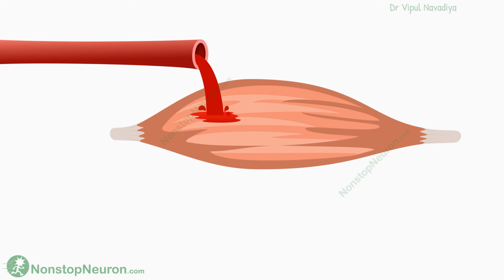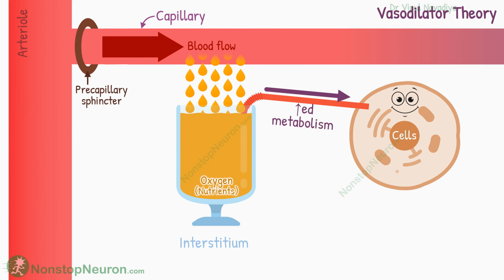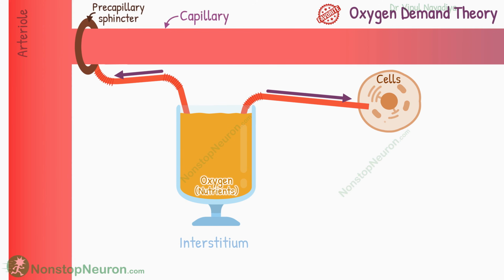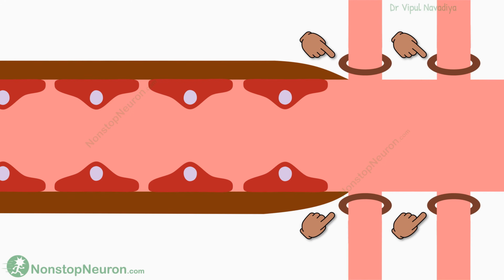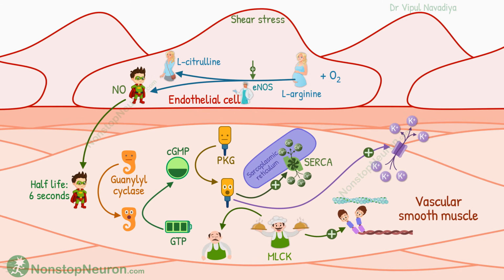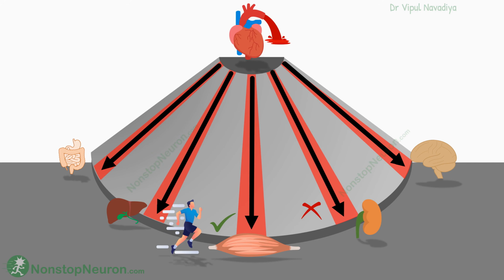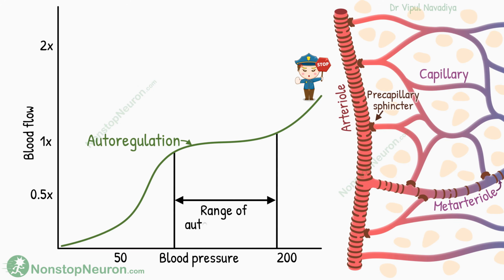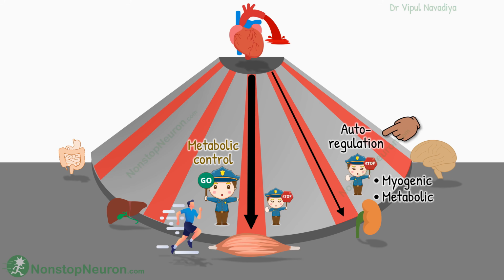Short Term Control of Local Blood Flow | Circulatory System Physiology Animation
Short Term Control of Local Blood Flow:
Most tissues control their own blood flow depending on the requirement. In vasodilator theory, we saw that lack of oxygen causes production of vasodilator substances(), which cause vasodilatation(), and increase blood flow to bring more oxygen. In oxygen demand theory (or nutrient demand theory) we saw how precapillary sphincters and metarterioles undergo cycles of constriction and relaxation, with increased open state when demand is increased. When metabolic control mechanisms open small vessels, nitric oxide secondarily dilates upstream vessels. This thing! And finally, autoregulation prevents changes in blood flow in those organs where its not needed. So this was all about short term regulation of local blood flow.

Chapters:
00:00 Intro
00:45 Factors Controlling Local Blood Flow
01:23 Short vs Long-Term Control
02:02 Short-Term Control Mechanisms
02:27 Vasodilator Theory
04:05 Oxygen Demand Theory
07:04 Endothelium Derived Constricting & Relaxing Factors
08:01 Vasodilatation by Nitric Oxide
11:20 Endothelin
11:50 Autoregulation: Importance
14:31 Myogenic Response
15:28 Metabolic Regulation
16:00 Blood Pressure vs Blood Flow
17:59 Summary
18:59 Bonus

Dr Vipul Navadiya
Nonstop Neuron
Medical Animation
Medical Animation Videos
Physiology